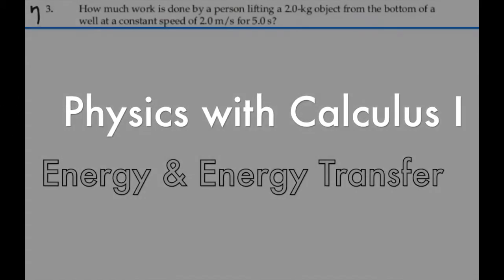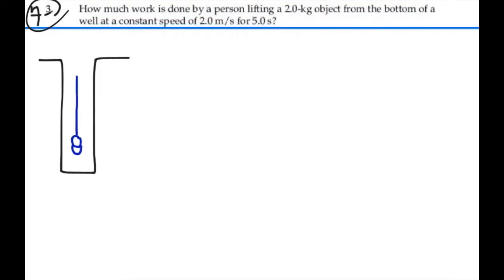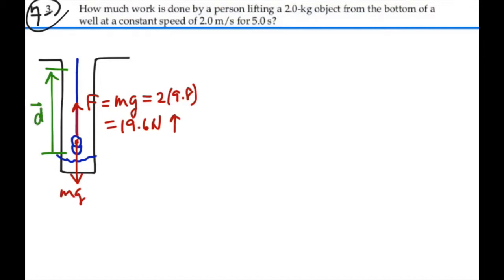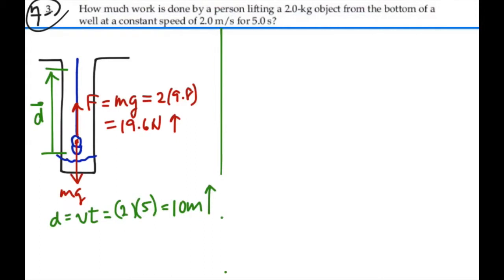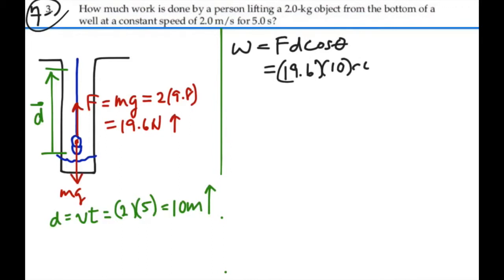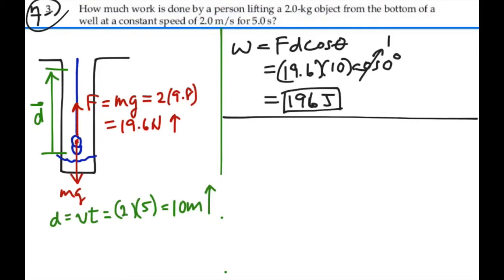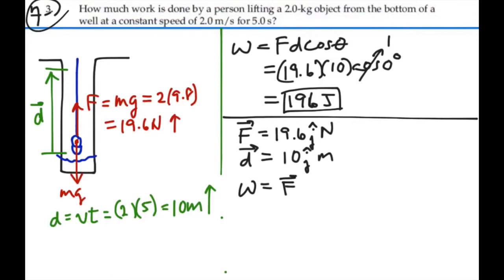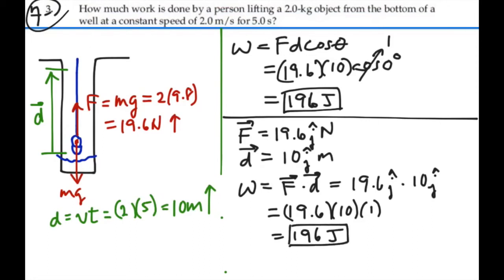Energy & Energy Transfer_ Prob 07-03